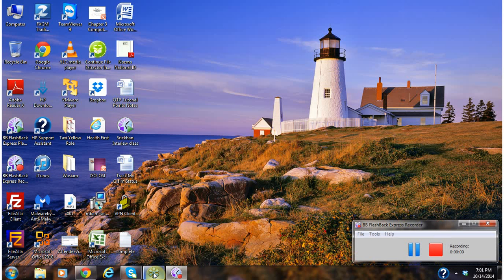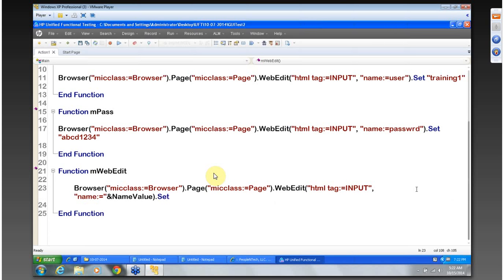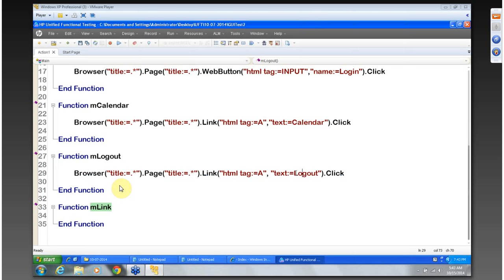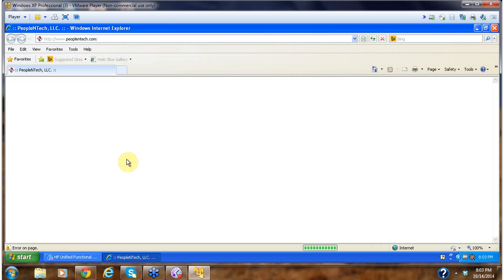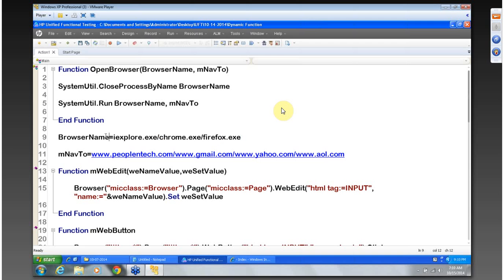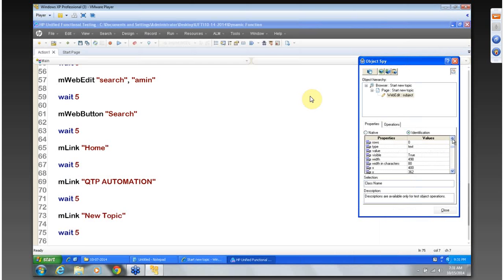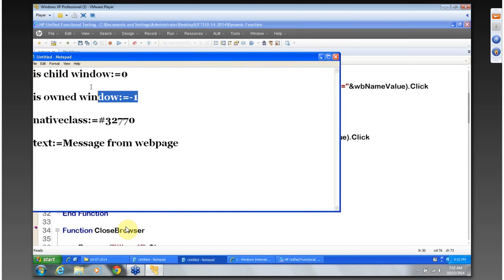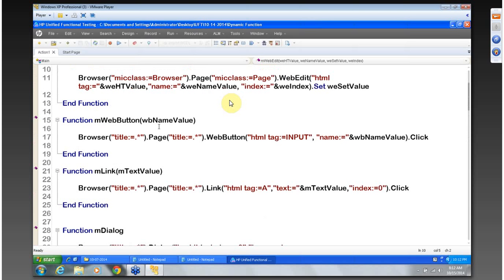QTP/UFT 13th Class by PeopleNtech